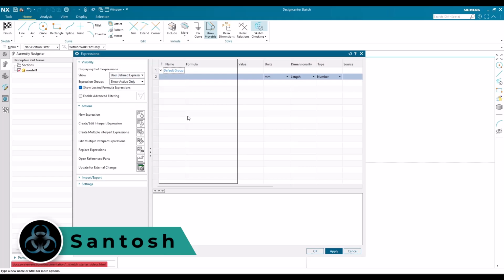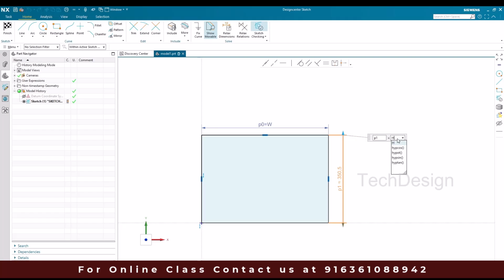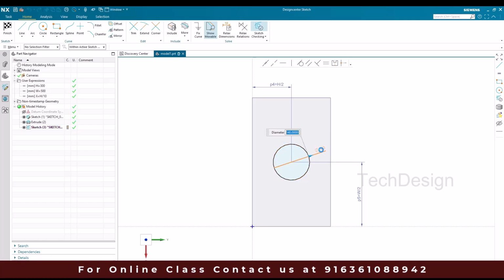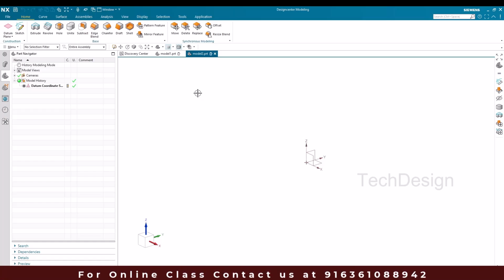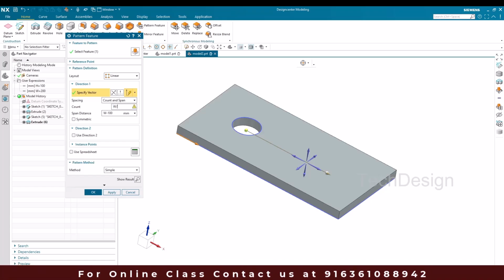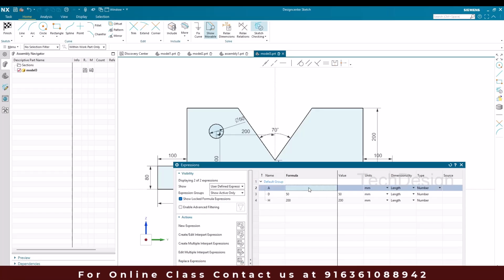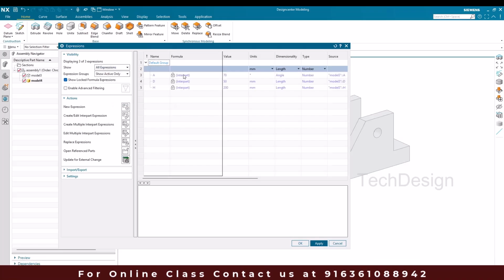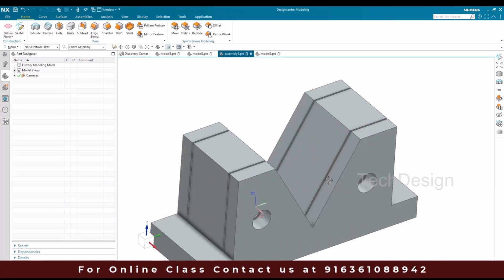Mastering NX Expressions for Dynamic Part Modification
1. NX Electrical Routing/Wiring Harness
4. NX Sheet Metal Course

In this video you will get:
Master an Image: Copy Heading and Text
Mastering NX Expressions for Complex Parametric Designs
Advanced NX Expressions for Design Automation
NX Expressions: Dynamic Modeling with User Defined Functions
Troubleshooting Common NX Expression Errors: A Deep Dive

Chapters:

00:00 0.Introduction
01:08 1. Basic Level
08:10 2. Intermediate Level
12:20 3. Advanced Level